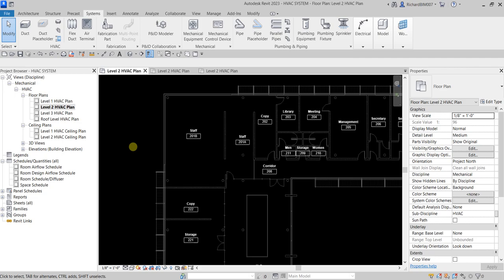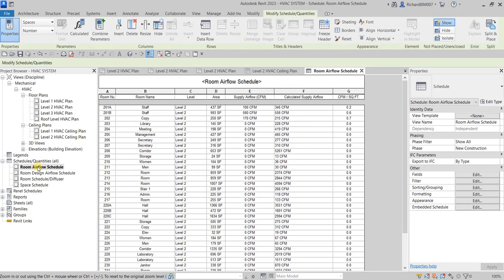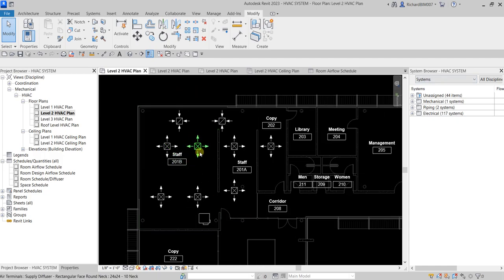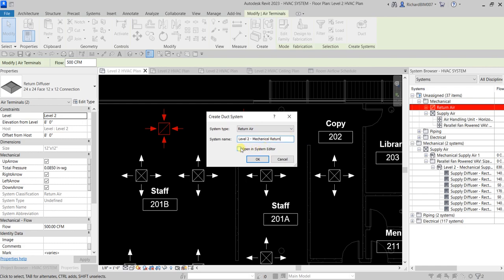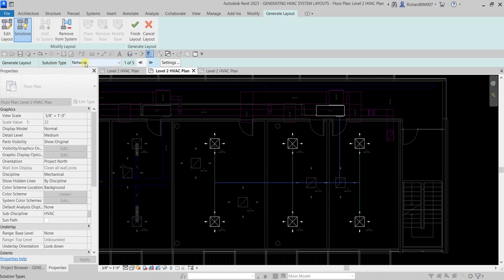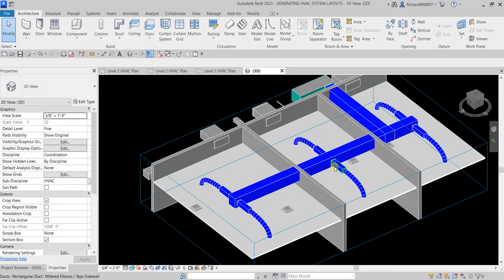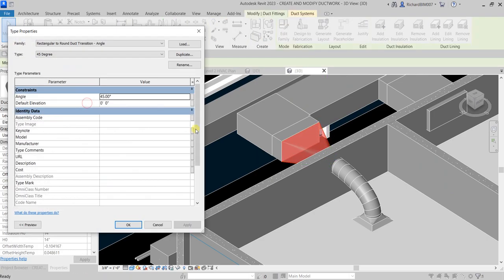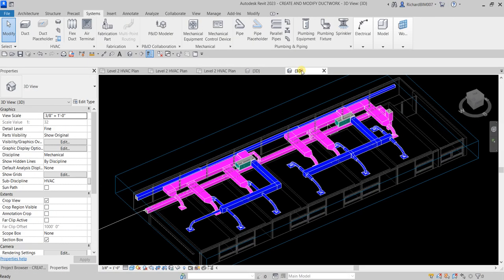REVIT 2023 FOR MEP - HVAC SYSTEMS COMPLETE